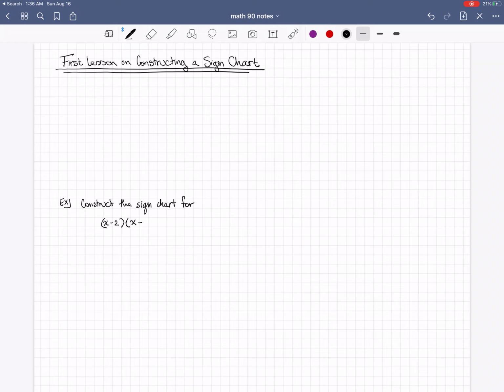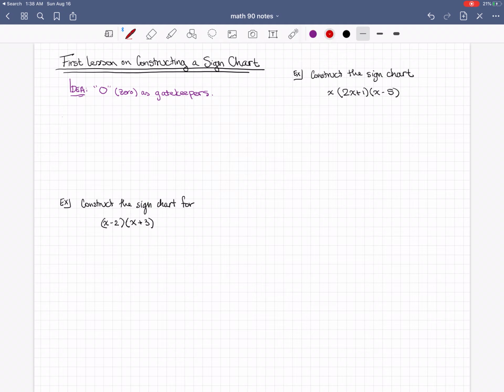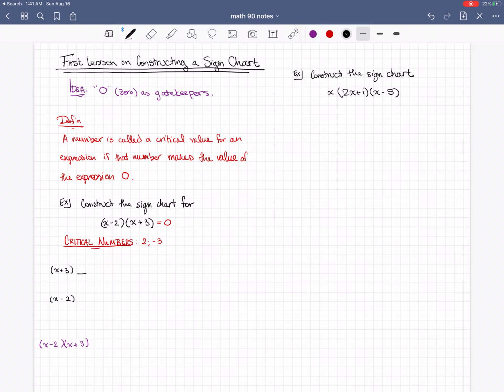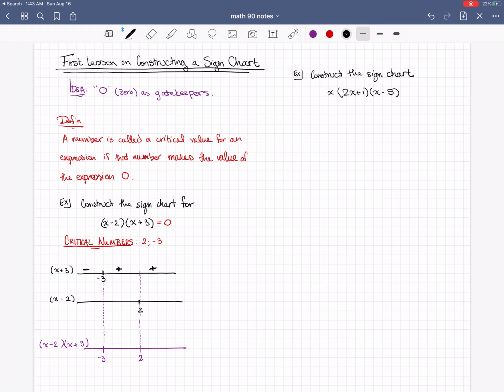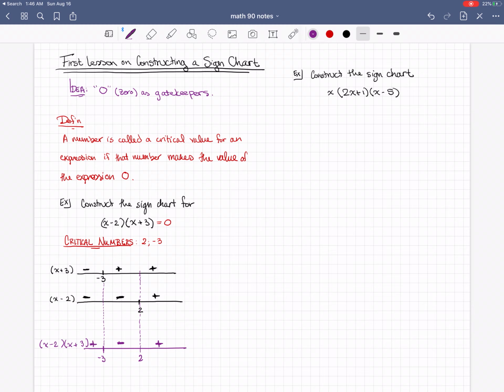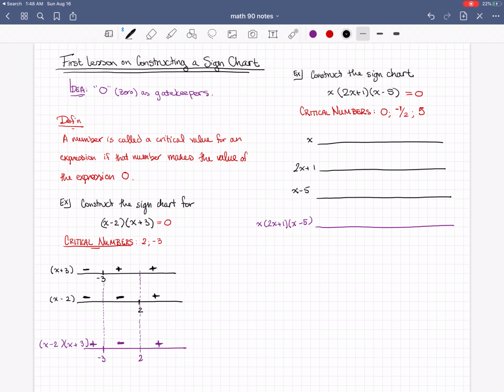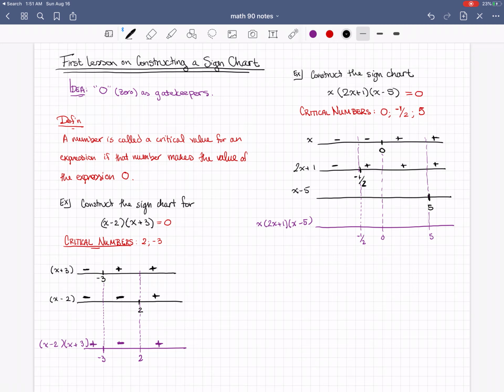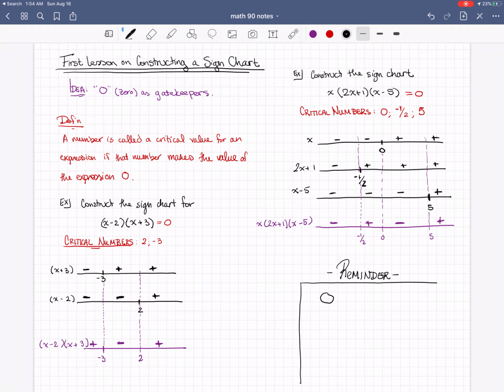Constructing sign charts part 1: working through some basic examples.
In this video we start with a key definition that we will use throughout our conversations about sign charts. We then work through a couple of examples to start to get a feel for the rhythm of constructing a sign chart for an expression.